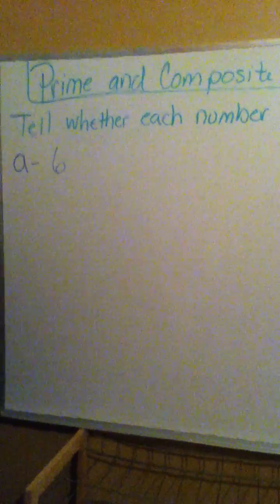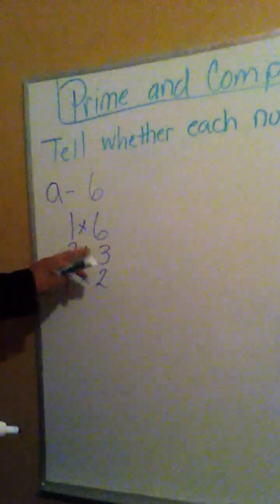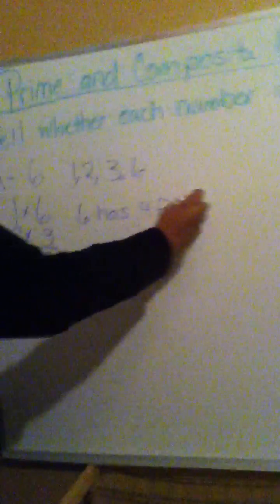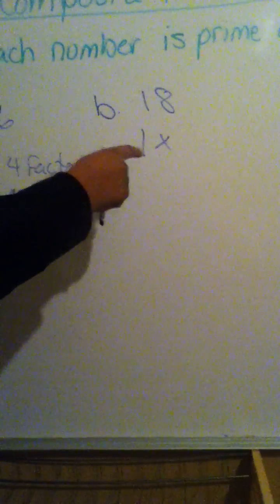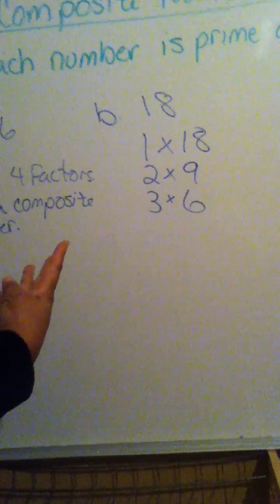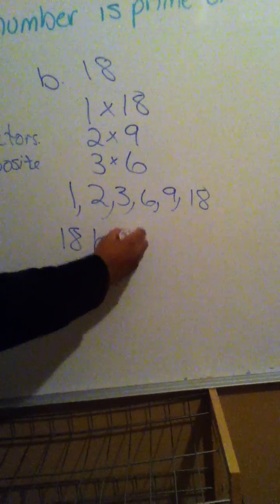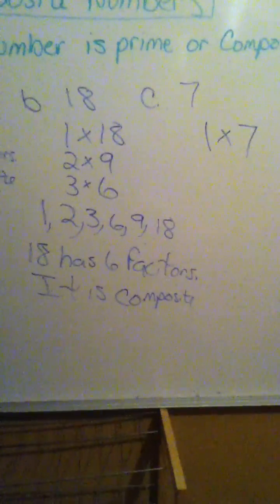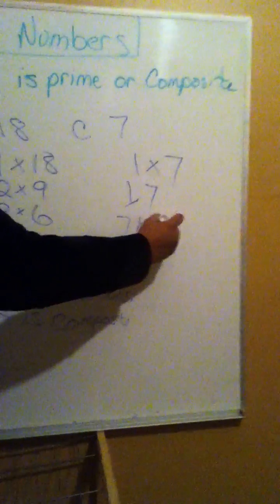PRIME and COMPOSITE